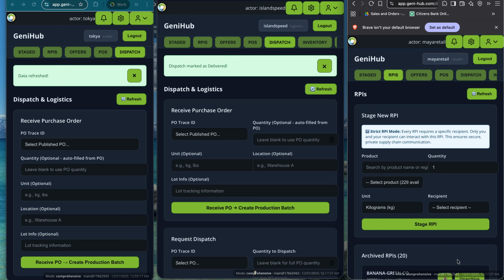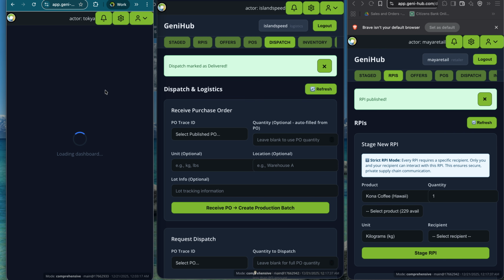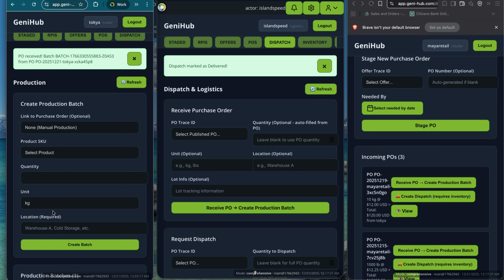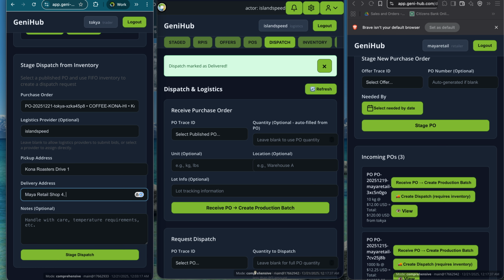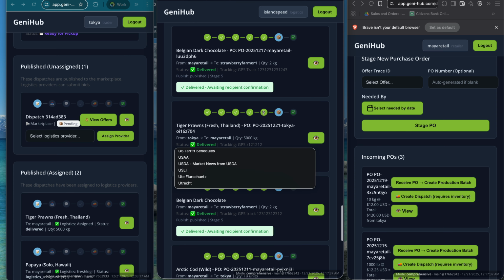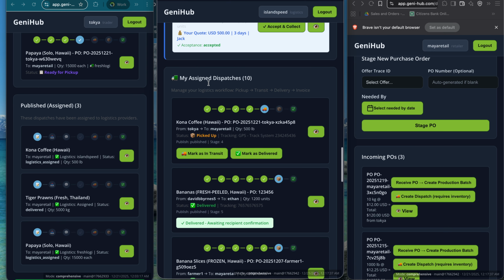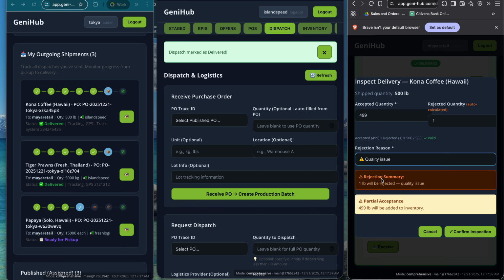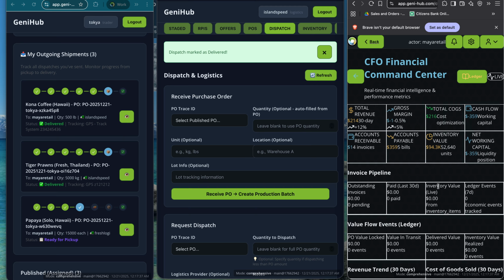GeniHub Demo Beta v1